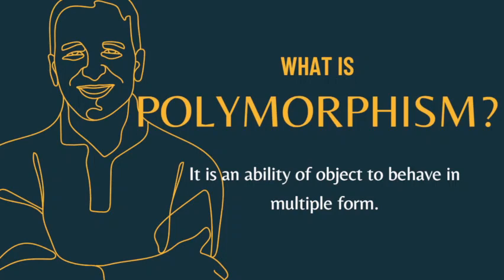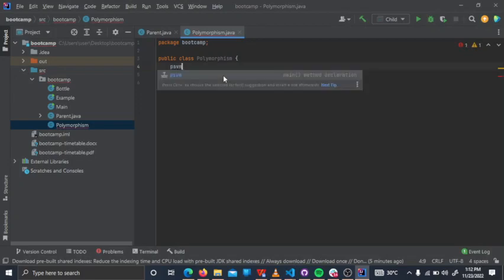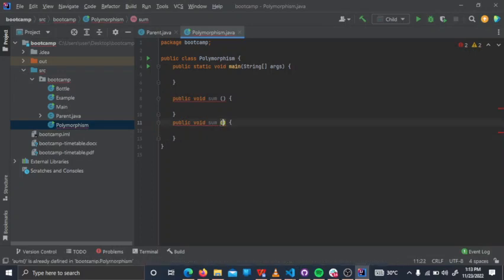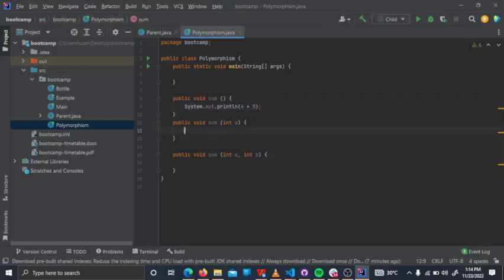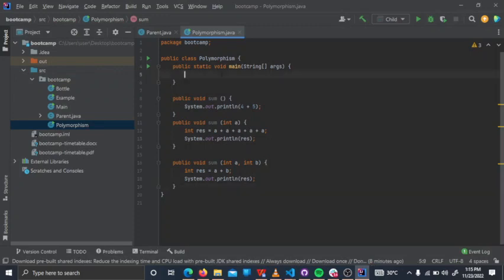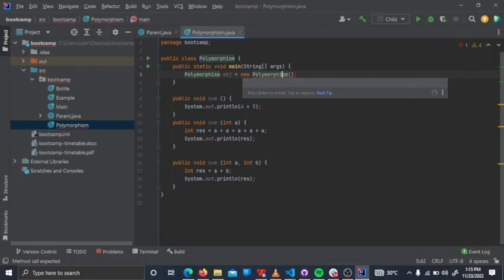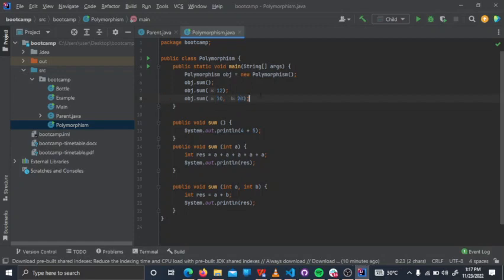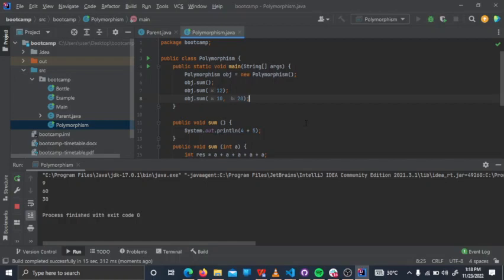Polymorphism explained with code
Hey guys, hope we are doing great. Today we bring to you another exciting session on Object Oriented Programming and we will be taking a look at POLYMORPHISM, one of the most important concepts of OOP.